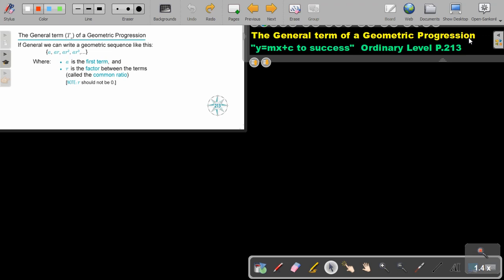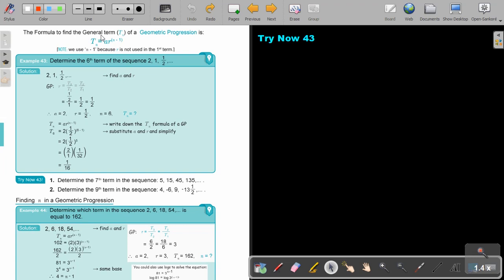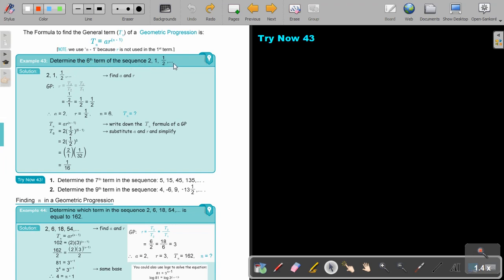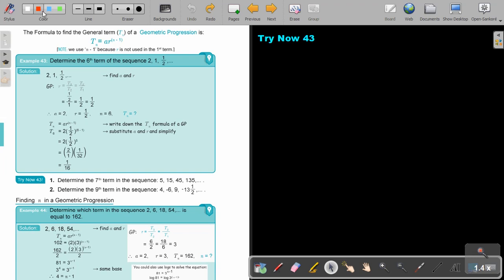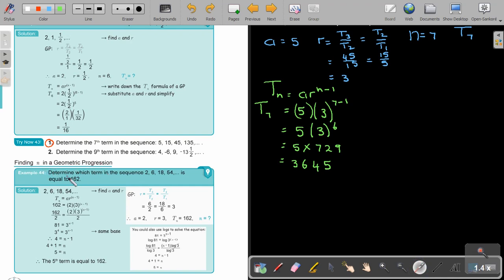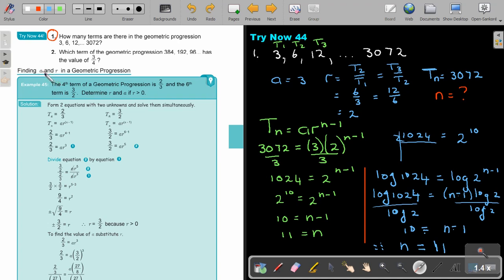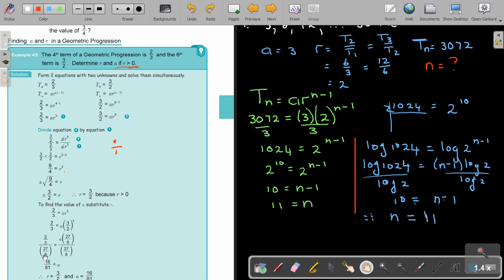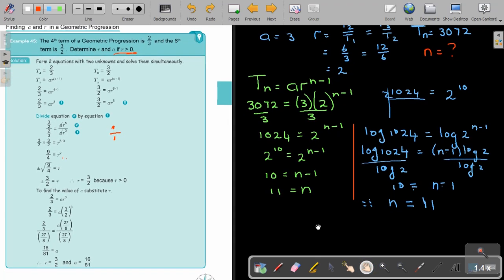5 16 The General term of an Geometric Progression